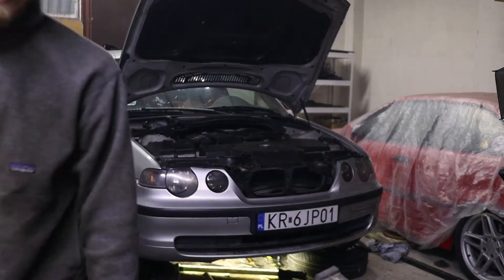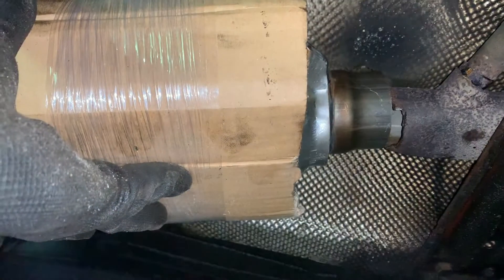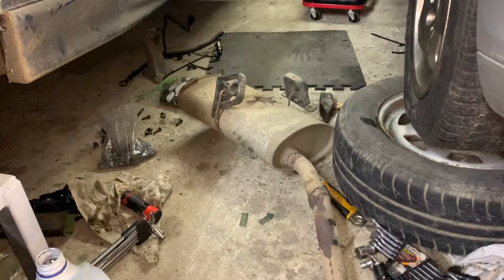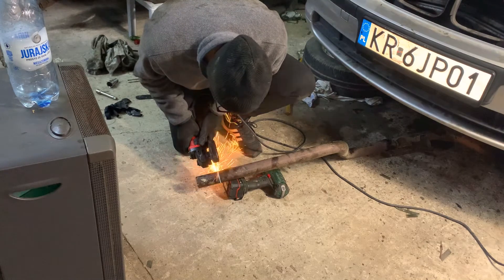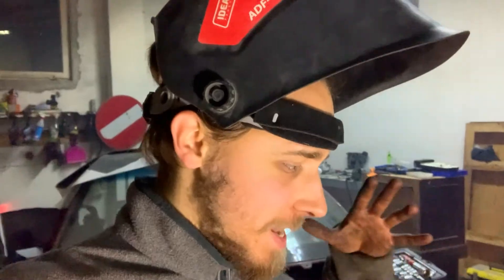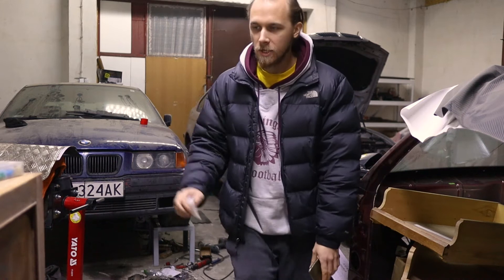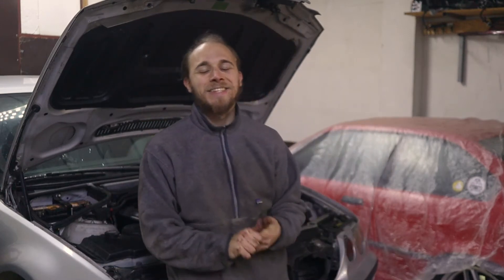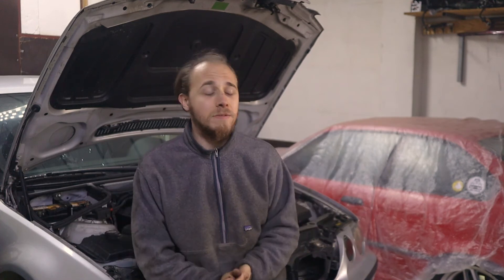BMW e46 compact gets new CATALYTIC CONVERTER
Is catalytic converter even needed? Well... it is if you live in Cracow. So to play our part in making the air a little better quality we are welding new Cat in. Not only do we get better emissions, we will gain possibility to pass technical inspection with the car and make it sound less like mowing machine.

So to sum up. We bought this e46 compact with intention to fix it and sell it for profit. The N42 engine got new timing set with chain and guides, we even replaced valve stem seals. Now it's time to tie up loose ends and weld that exhaust. The difference is enormous! While driving this car it's nice and quiet inside. Exactly what I was hoping for.

The project has ended now. But it's replacement will come next year. Let's see how far we can get without adding more money to this pit 🤣